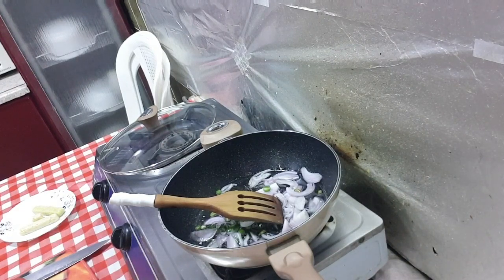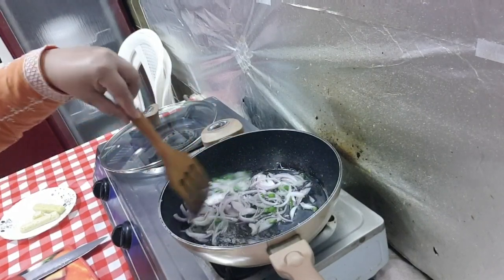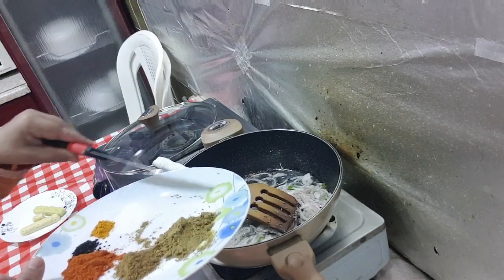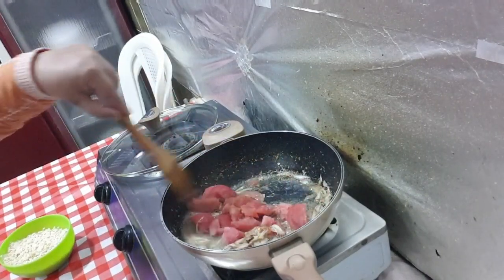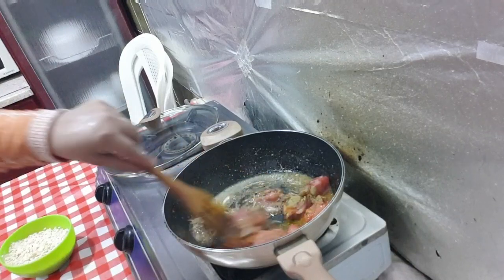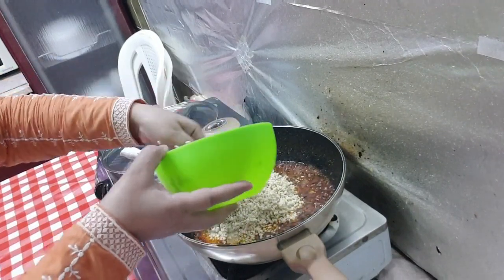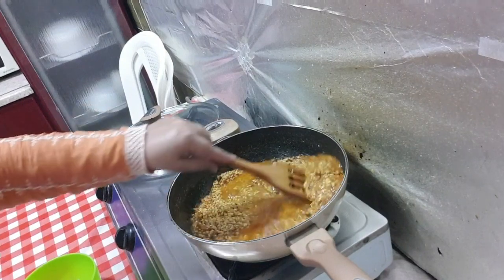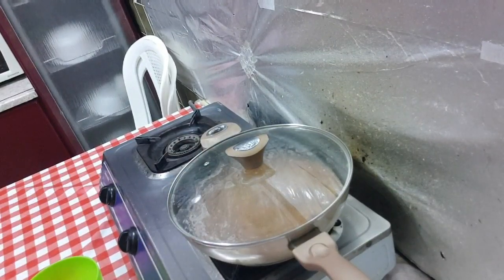Dhaba Daal Mash | how to make Daal mash in Dhaba style- Engineer Usama